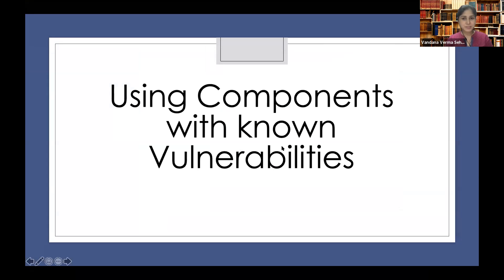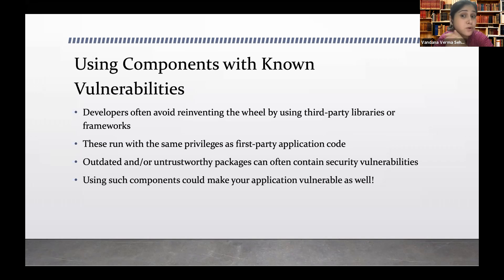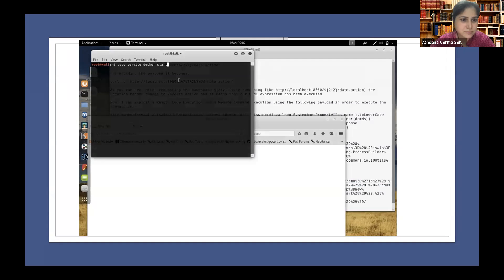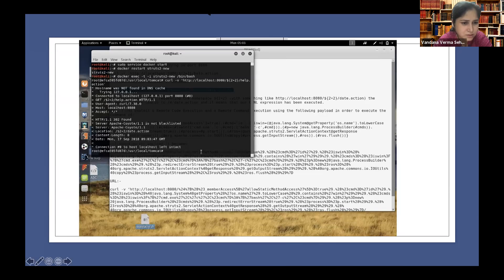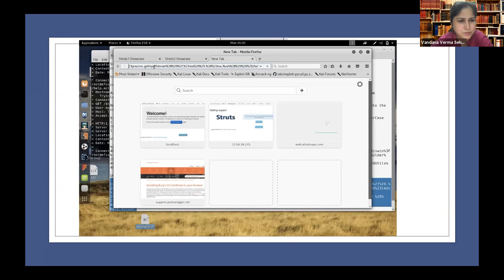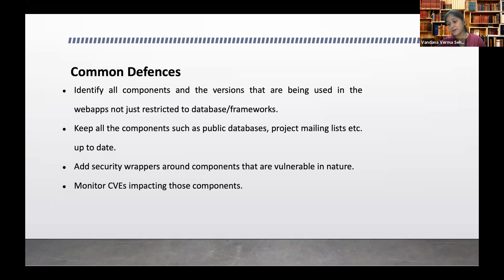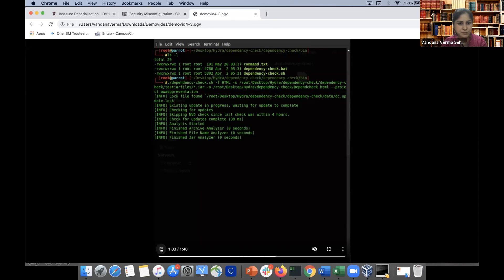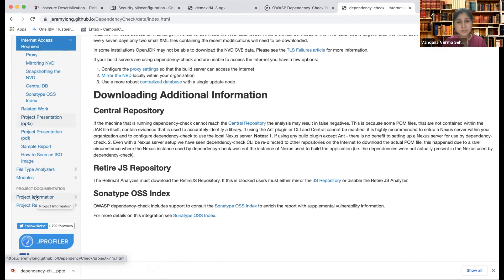OWASP Spotlight - Project 2 - OWASP Dependency Check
Using Components with Known Vulnerabilities

Kind help from GB Hackers and Tutorials point